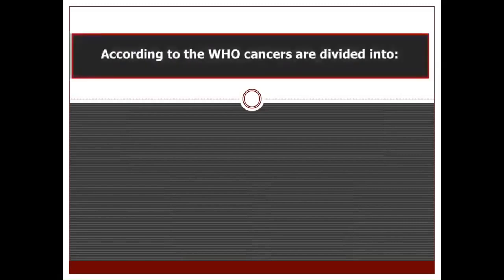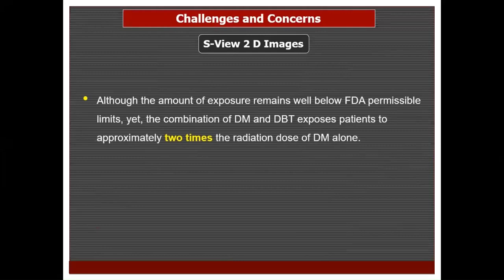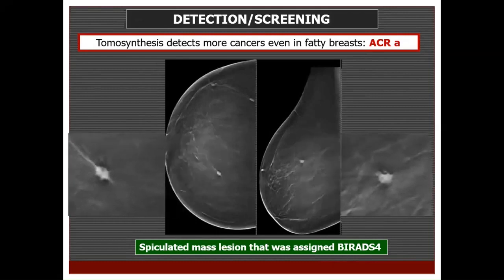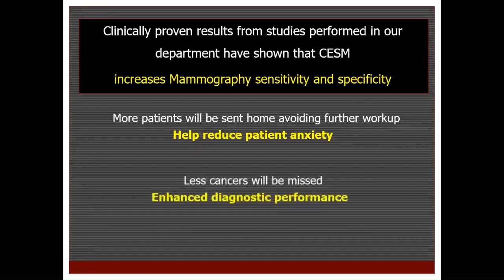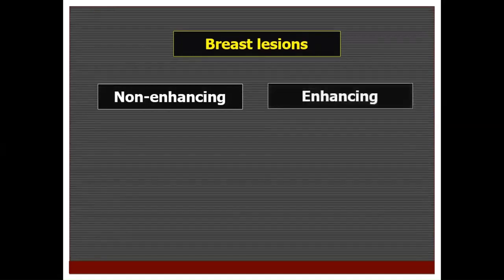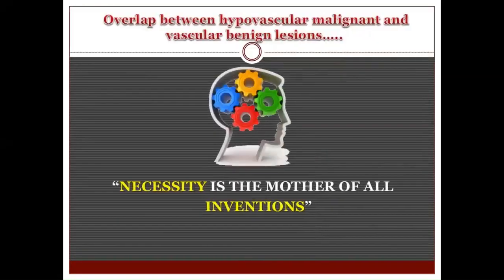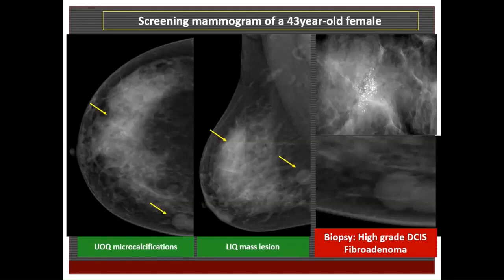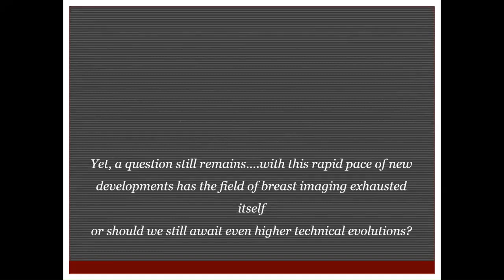New mammography techniques DRE Prof Rasha Kamal HD